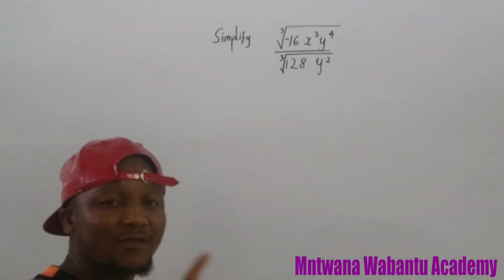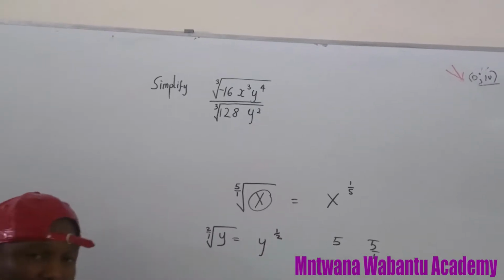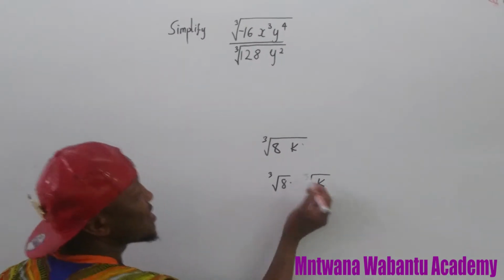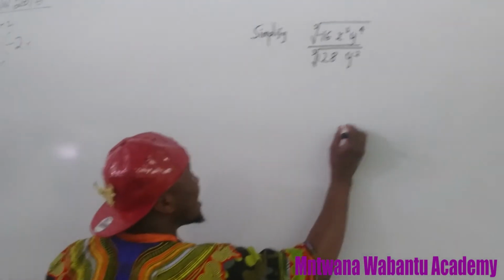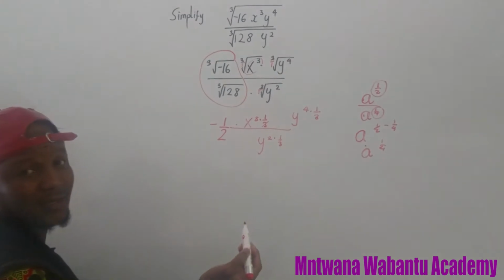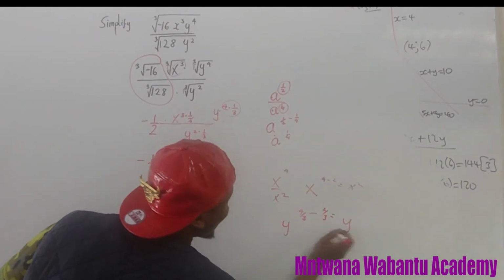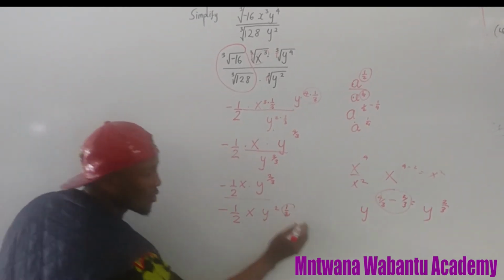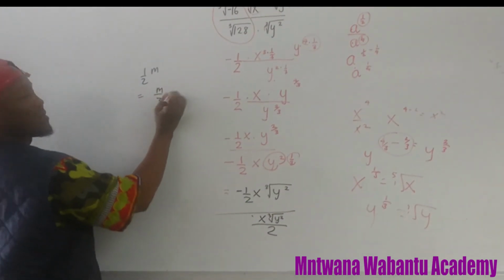Simplifying Exponential, Power